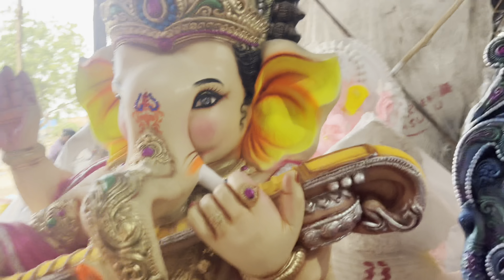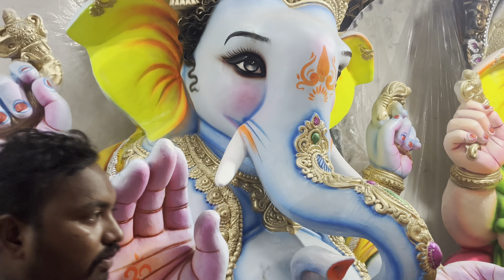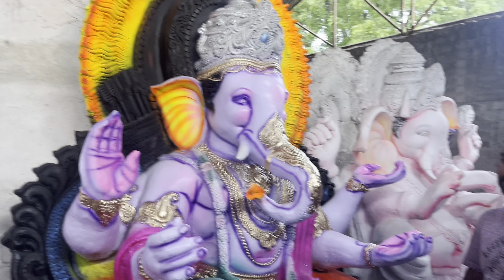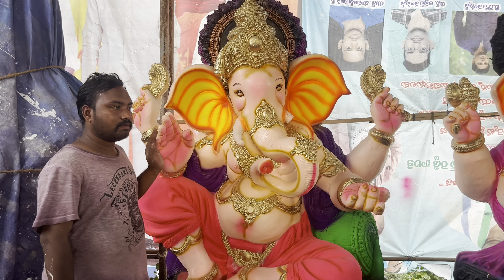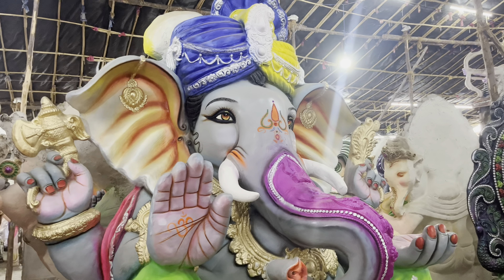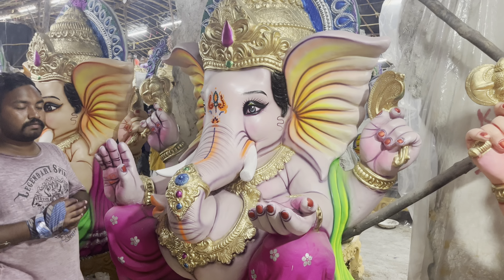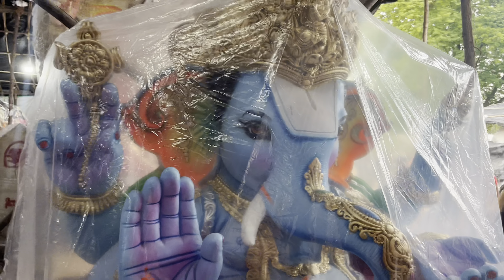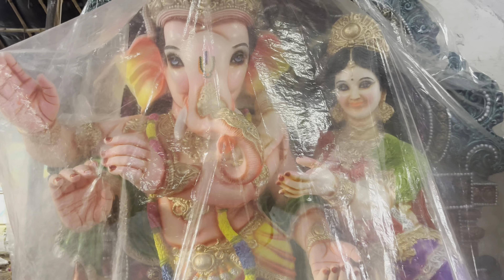RK & PR ganesh idols prices latest